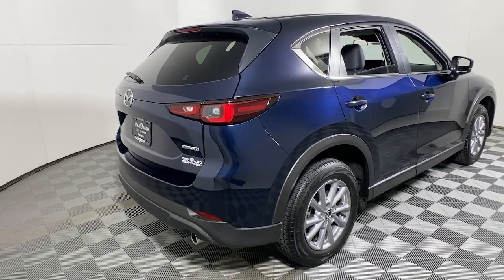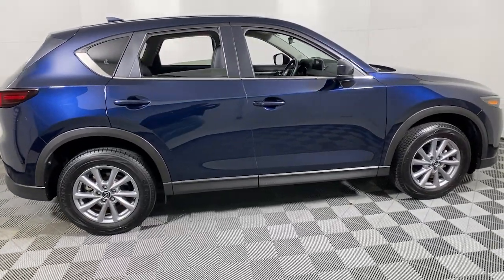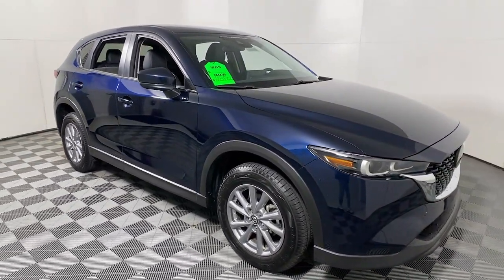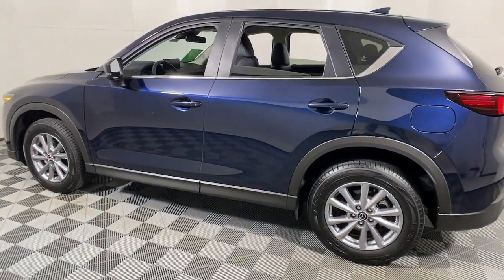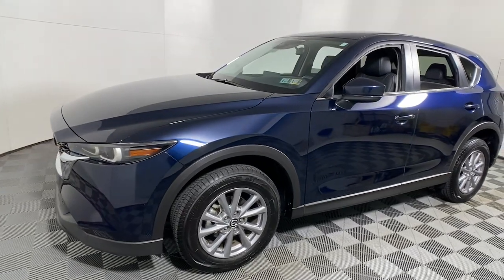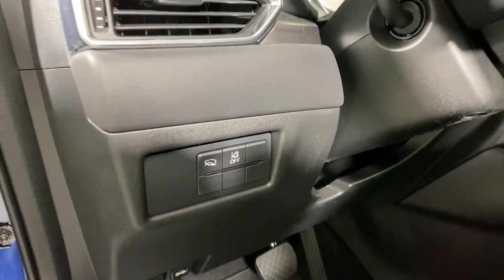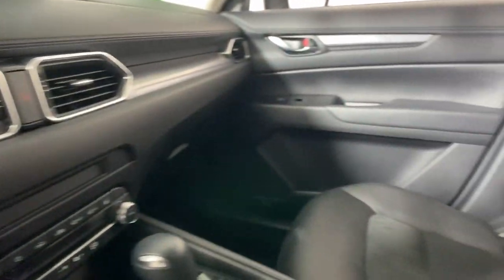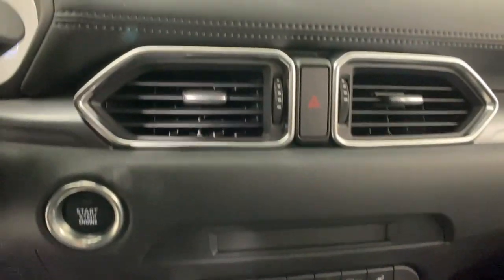2022 Mazda CX-5 Easton, Allentown, Bethlehem, Nazareth, Stroudsburg MP23005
Deep Crystal Blue Mica Used 2022 Mazda CX-5 2.5 S Select Package available in 191 Commerce Park Drive, Easton, Pennsylvania at Koch 33 Mazda. Servicing the Easton, Allentown, Bethlehem, Nazareth, Stroundsburg, PA area.
2022 Mazda CX-5 2.5 S Select Package - Stock#: MP23005

***CLEAN CARFAX***MAZDA CERTIFIED!   2022 Mazda CX-5 2.5 S Select Package 4D Sport Utility SKYACTIV 2.5L 4-Cylinder DOHC 16V 6-Speed Automatic in Deep Crystal Blue ***Navigation System ***Rear View Backup Camera 4-Wheel Disc Brakes 6 Speakers ABS brakes AM/FM radio AppLink/Apple CarPlay and Android Auto Auto High-beam Headlights Automatic temperature control Brake assist Delay-off headlights Dual front impact airbags Dual front side impact airbags Electronic Stability Control Emergency communication system: MAZDA CONNECT Exterior Parking Camera Rear Front Center Armrest w/Storage Front dual zone A/C Fully automatic headlights Heated Front Bucket Seats Heated front seats Infotainment System Voice Command Leatherette Seat Trim Low tire pressure warning Multifunction Commander Control Navigation System Occupant sensing airbag Outside temperature display Overhead airbag Pandora Power door mirrors Power driver seat Radio Broadcast Data System Program Information Radio data system Radio: AM/FM/HD Audio System Rain sensing wipers Rear seat center armrest Rear window defroster Rear window wiper Remote keyless entry SMS Text Msg Audio Delivery & Reply Speed control Speed-sensing steering Split folding rear seat Steering wheel mounted audio controls Tachometer Telescoping steering wheel Tilt steering wheel Trip computer Turn signal indicator mirrors Variably intermittent wipers Wheels: 17 x 7J Aluminum Alloy. brMica Mazda Certified Pre-Owned Details:br  * Includes Autocheck Vehicle History Report with 3 Year Buyback Protection. 3 month SiriusXM trial subscription.br  * Limited Warranty: 12 Month/12000 Mile (whichever comes first) after new car warranty expires or from certified purchase datebr  * Roadside Assistancebr  * 160 Point Inspectionbr  * Transferable Warrantybr  * Vehicle Historybr  * Powertrain Limited Warranty: 84 Month/100000 Mile (whichever comes first) from original in-service datebr  * Warranty Deductible: $0